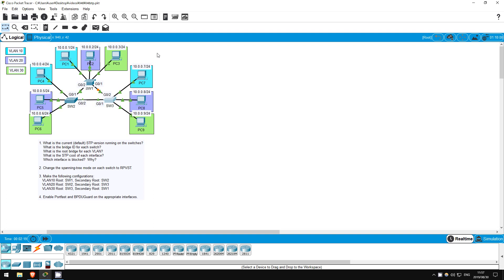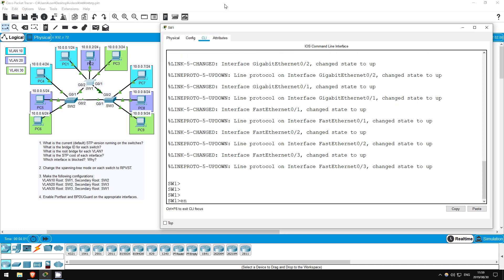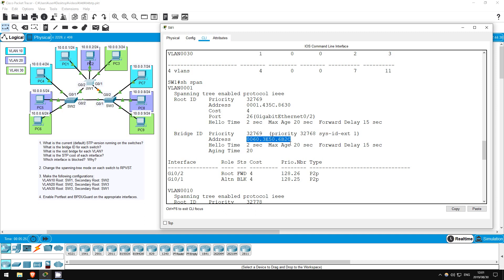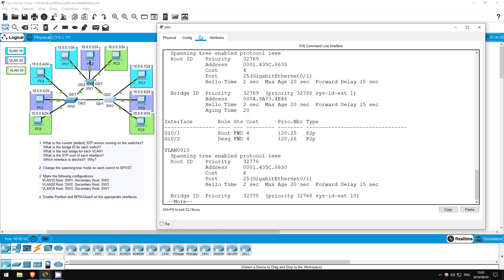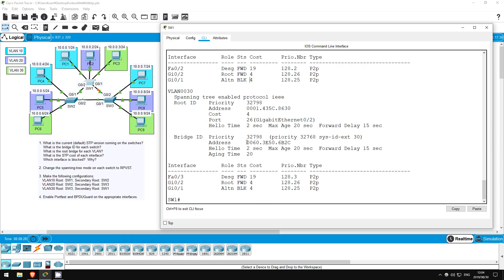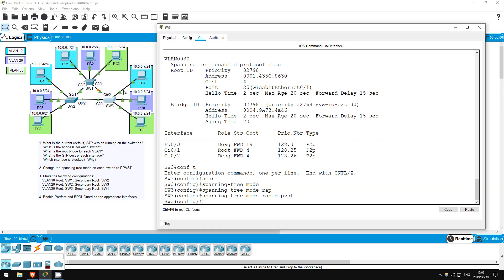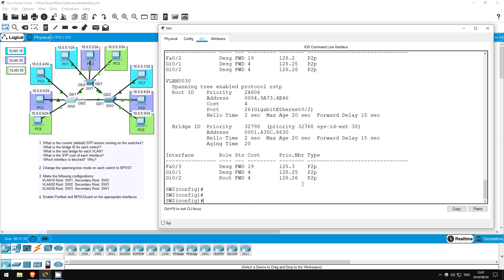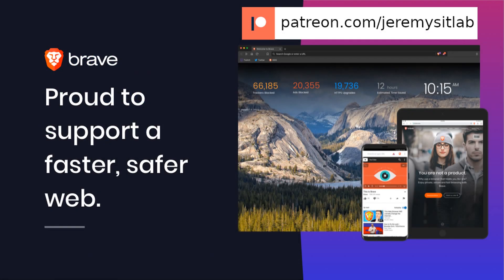FREE CCNA Lab 048: STP (Spanning Tree Protocol)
In this free CCNA lab you will examine and configure STP (Spanning Tree Protocol).

Cryptocurrency Addresses

Bitcoin: bc1qxjpza7nx46e8a2rtz6vkcrvxx9mfjnufdrk0jv
Ethereum: 0x08B4325b1B99B05d850A3bfCd4A6620D770cfB64